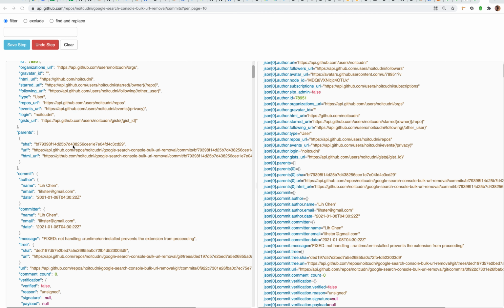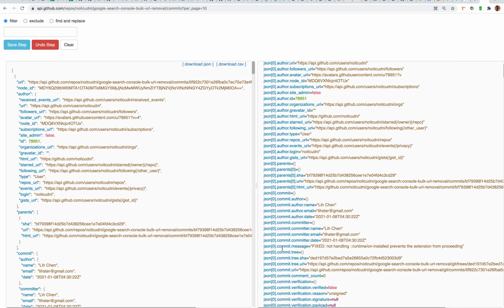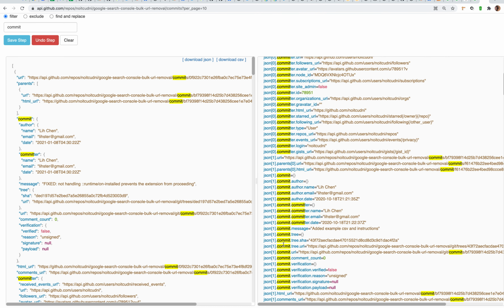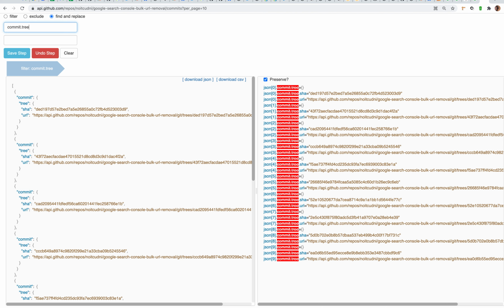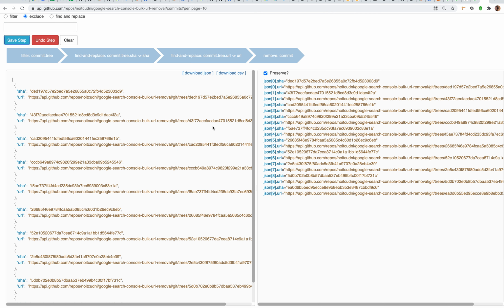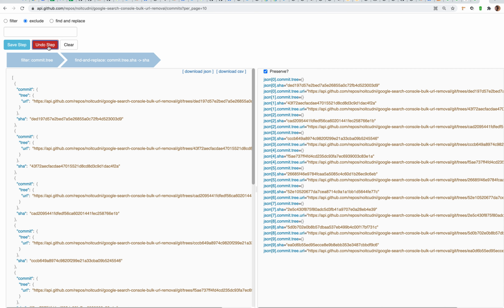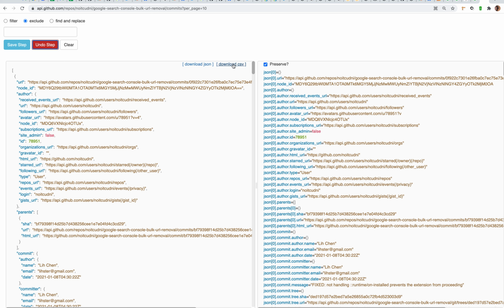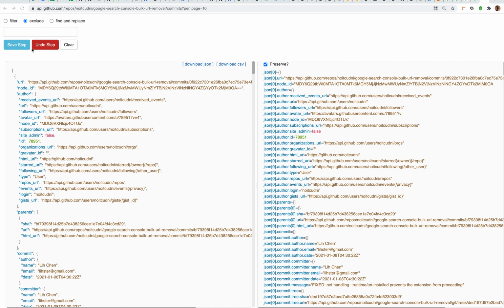Convert JSON to CSV using Disconverable Json Chrome Extension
Discoverable JSON Chrome Extension was inspired by Gron. It essentially flattens a JSON document, however nested, into a series of absolute paths with their corresponding assigned values.

Don't get me wrong. JSON is great. Great for computer languages to parse; however, it's hard for humans to figure out where the data is relative to the rest of the JSON document. With a flattened JSON document, we can now easily search, filter, and find/replace.

In this demo, I'll show you how to modify a fairly complicated JSON and convert that into a CSV file.